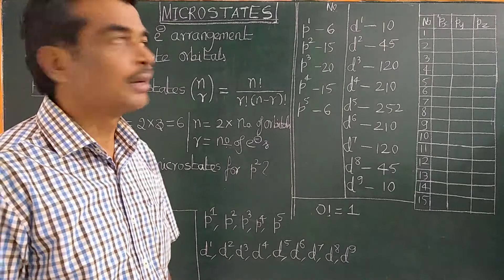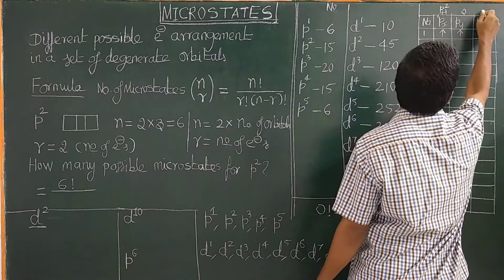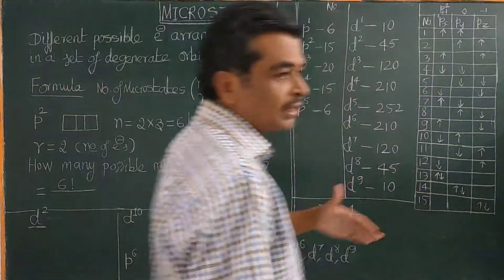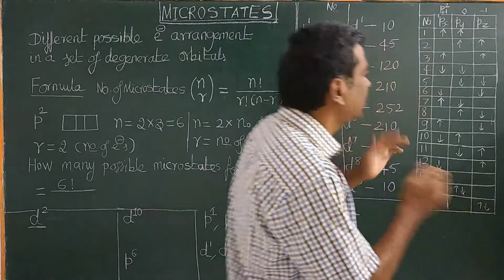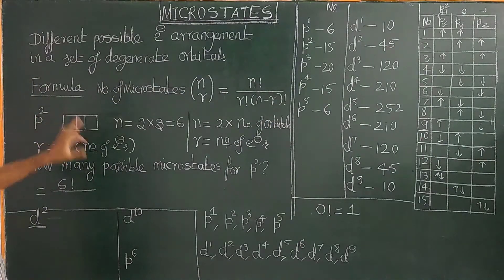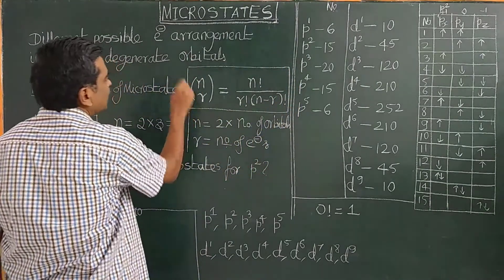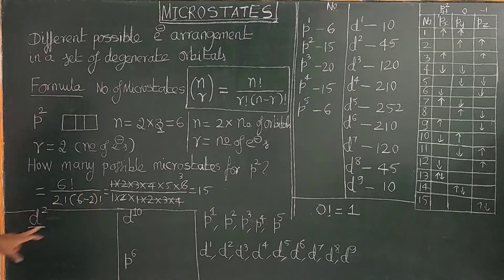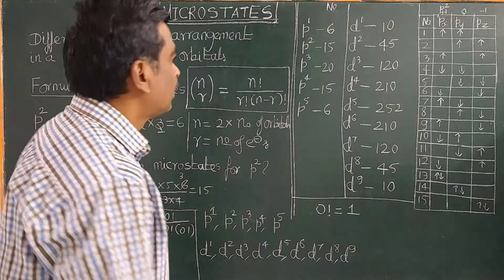(TAMIL) MICROSTATES HOW MANY POSSIBLE ELECTRONIC ARRANGEMENTS ARE POSSIBLE FOR p2, d2 etc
MICROSTATES HOW MANY POSSIBLE ELECTRONIC ARRANGEMENTS (MICROSTATES) ARE POSSIBLE FOR p2, d2 etc THE FORMULA TO CALCULATE THE NUMBER OF MICROSTATES (TAMIL) IIT JEE, NEET, CBSE, JAM, GATE, CSIR UGC NET SLET